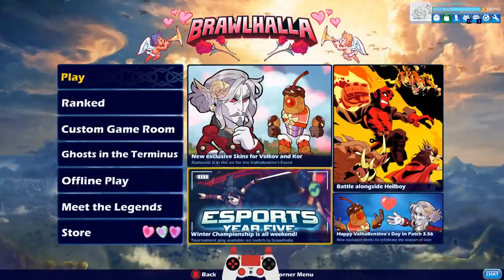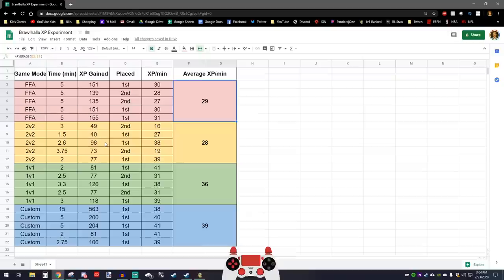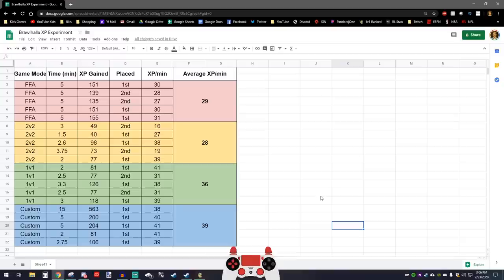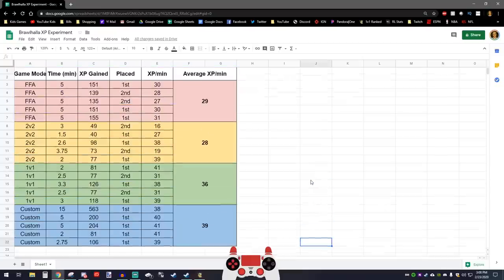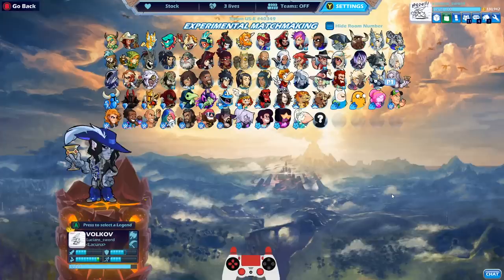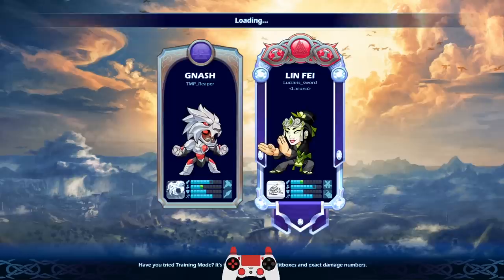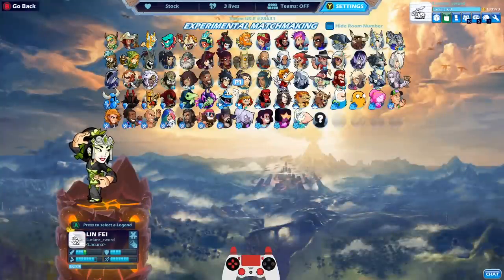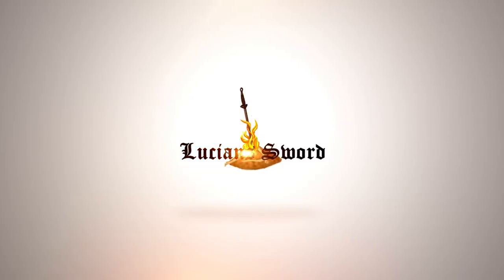I found the FASTEST WAY to LEVEL UP a Legend in Brawlhalla!